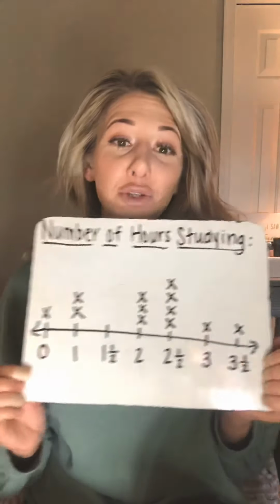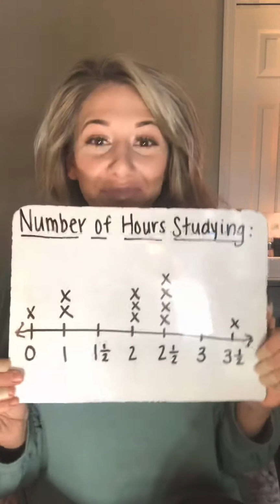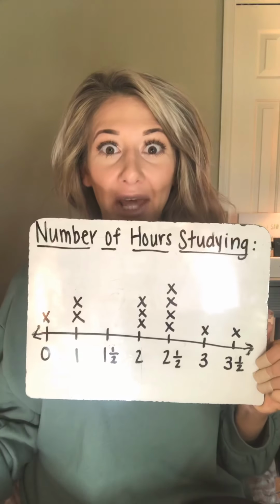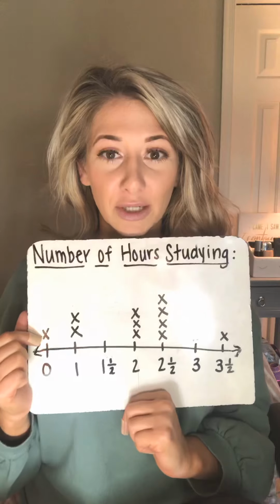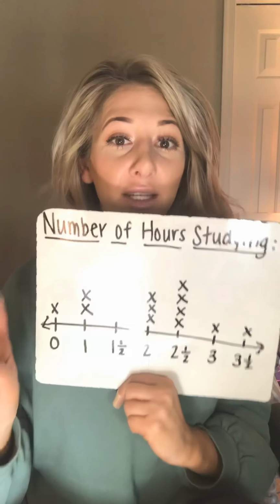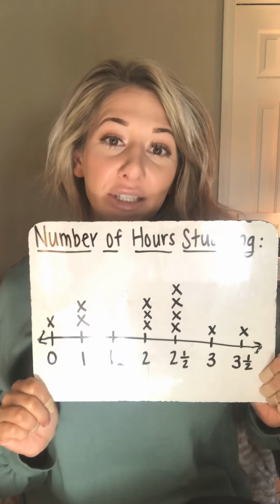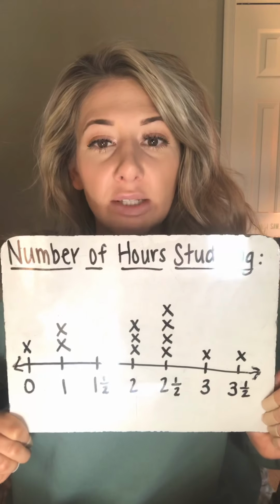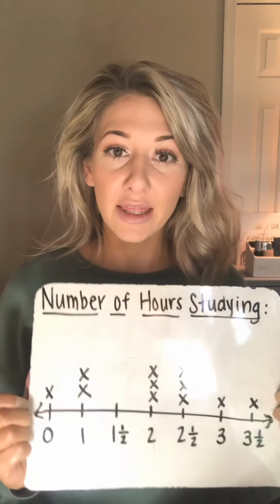Line Plots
Intro to Line Plots. WEEK 5